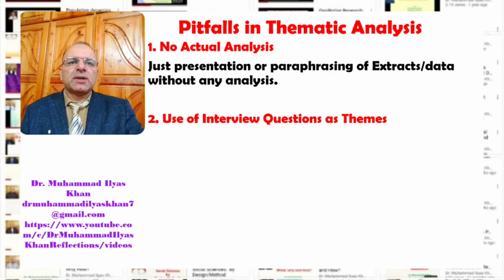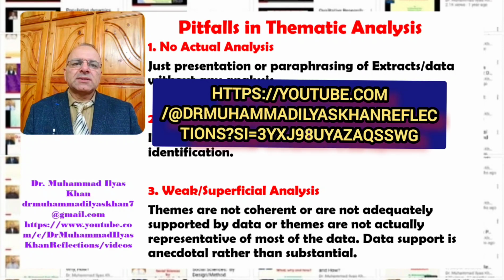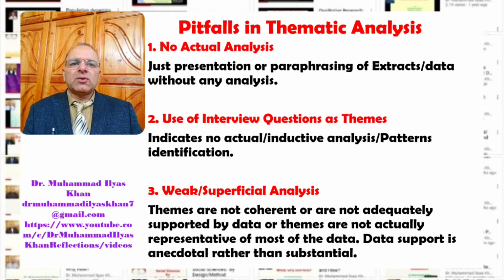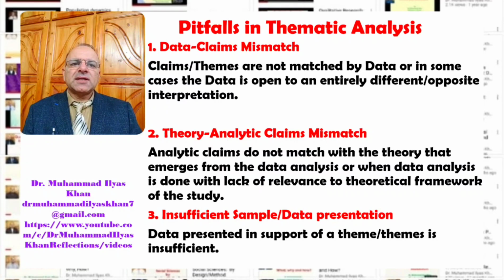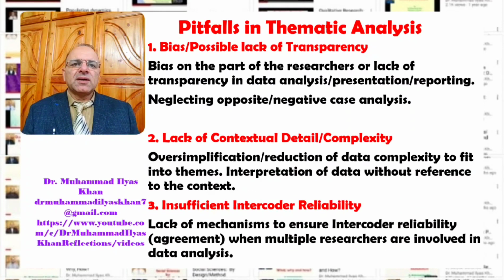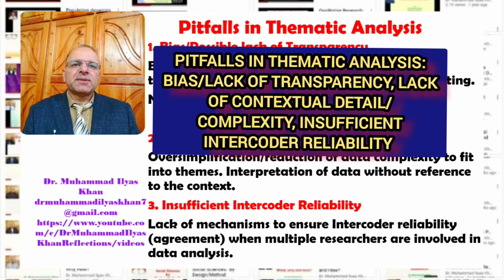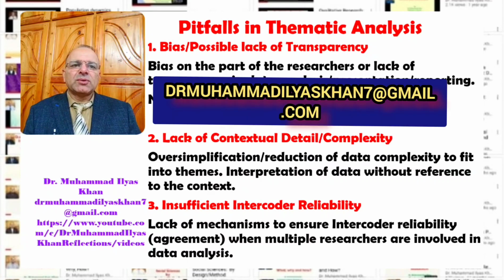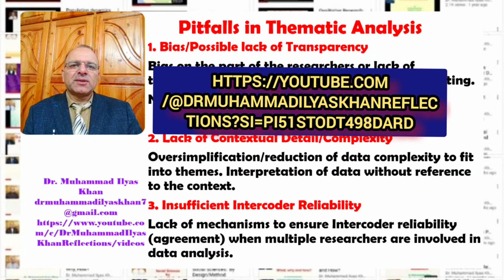PITFALLS IN THEMATIC ANALYSIS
What Causes Weak Thematic Analysis?